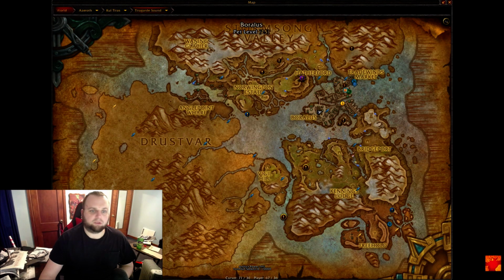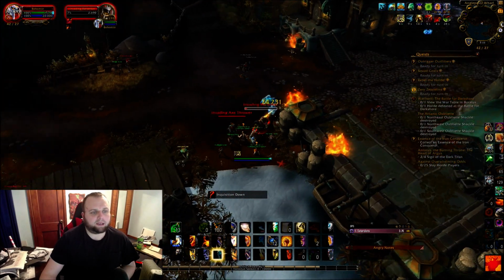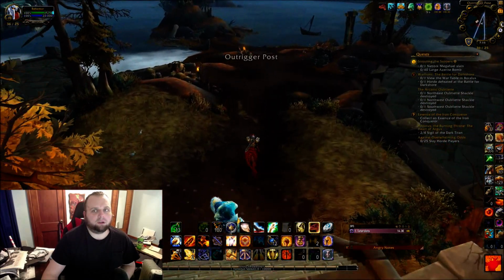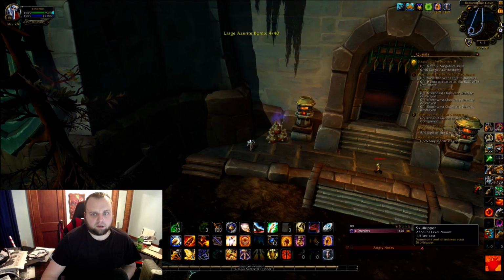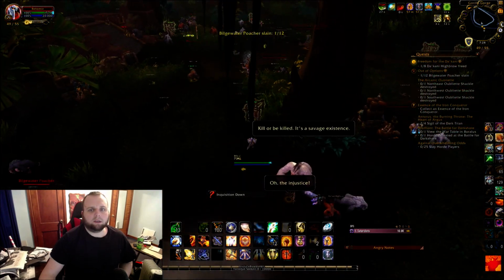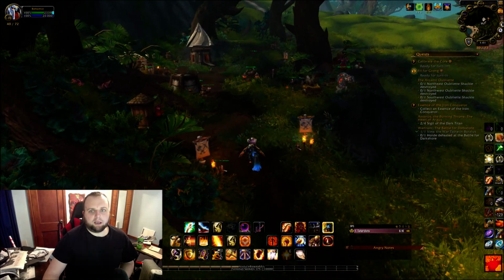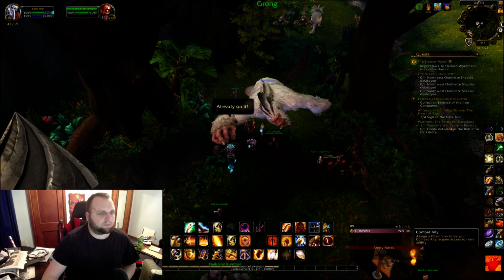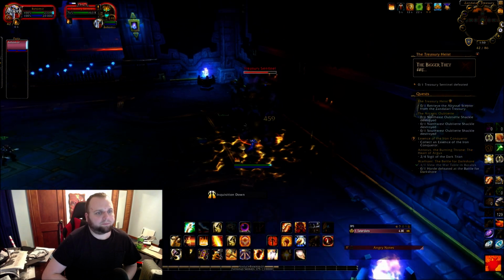WoW-BFA-Alliance War Campaign (8.1) Walkthrough w/ cutscenes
just putting up video of the war campaign stuff cuz it will be a prerequisite for flying in the future.